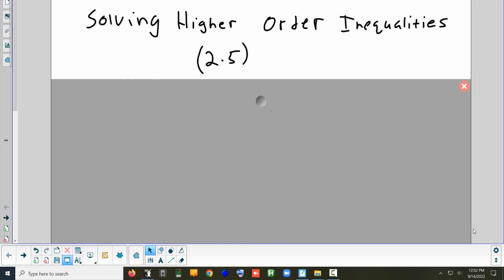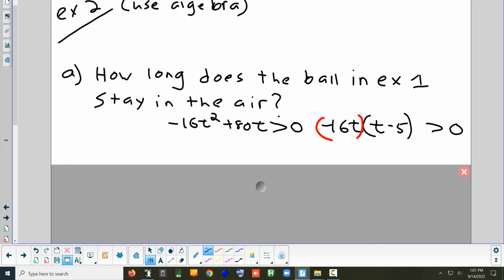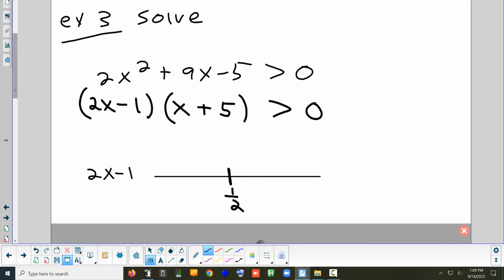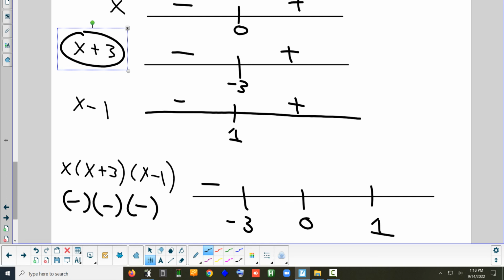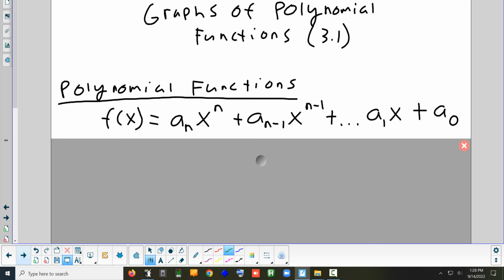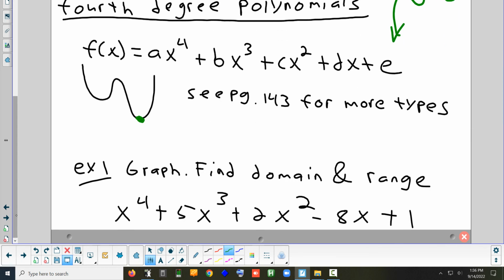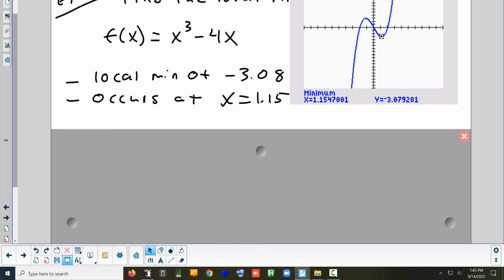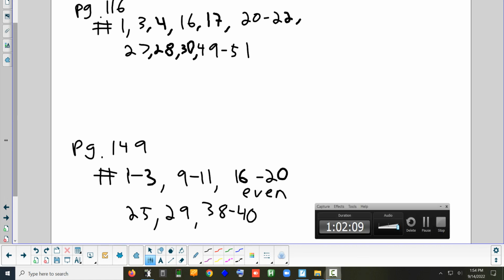2.5 & 3.1 Higher Order Inequalities & Graphs of Polynomial Functions 9-14-22